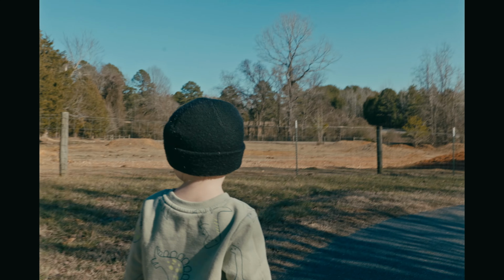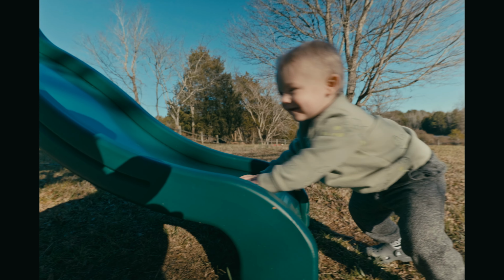Pinkadelic TV (Episode 1)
A day in the life, Pinkadelic style.

Hangin with Tom Woods and jamming, minimoogmodeld improvisation and feeding the cows with JuJU